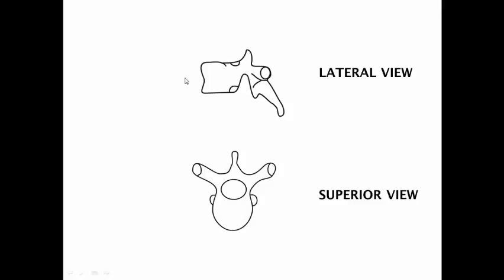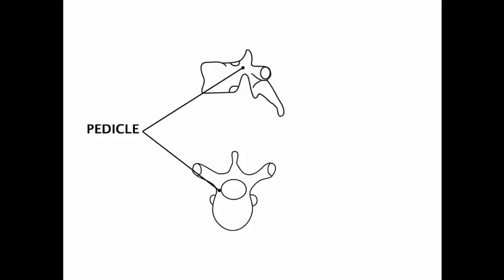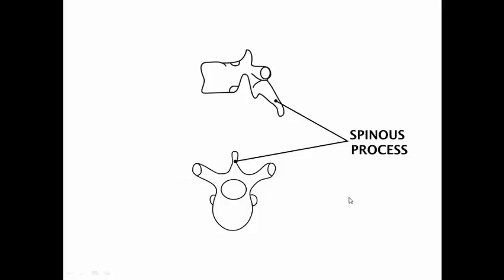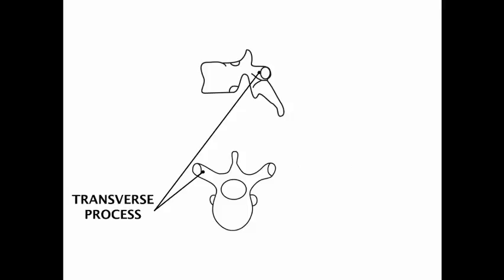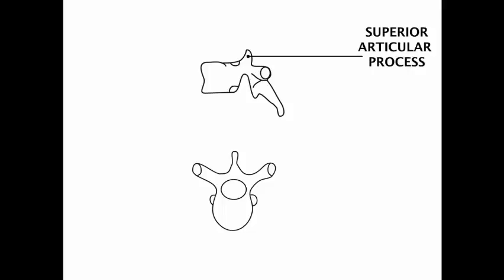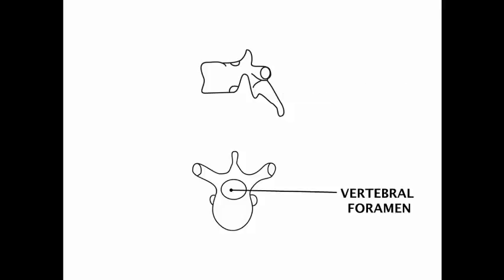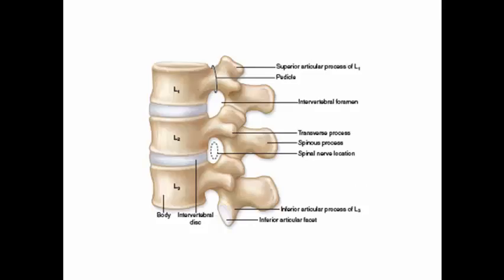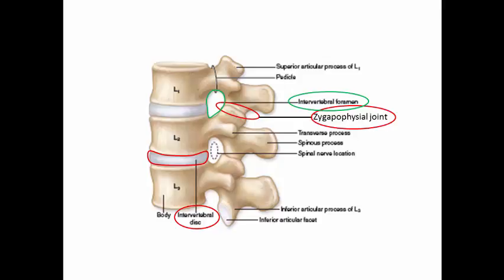Vertebral column - typical vertebra